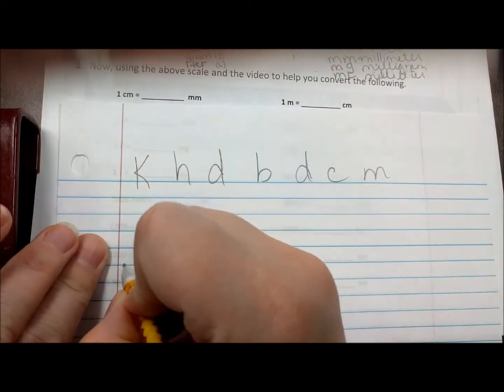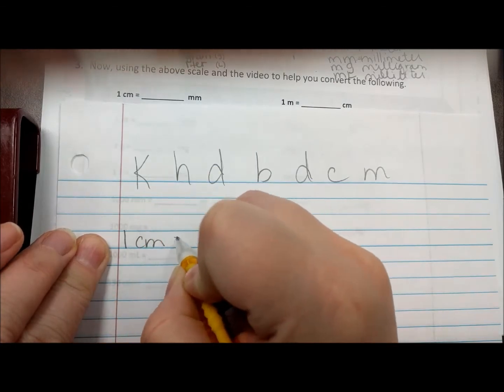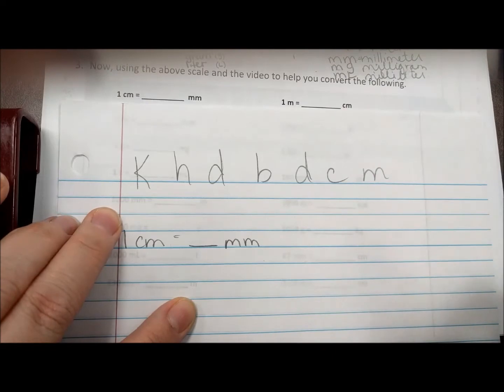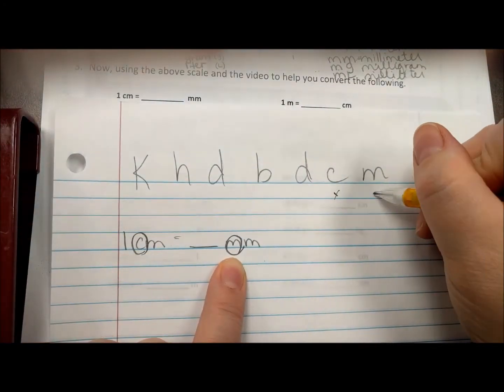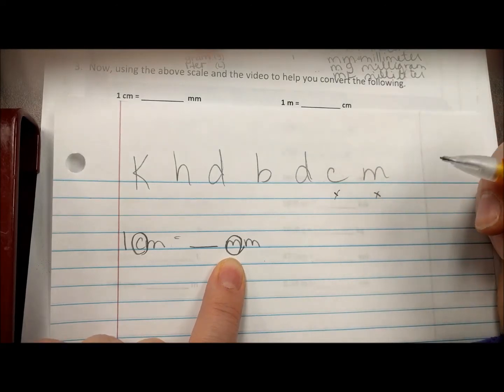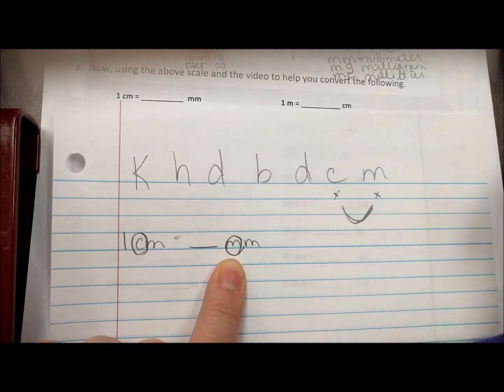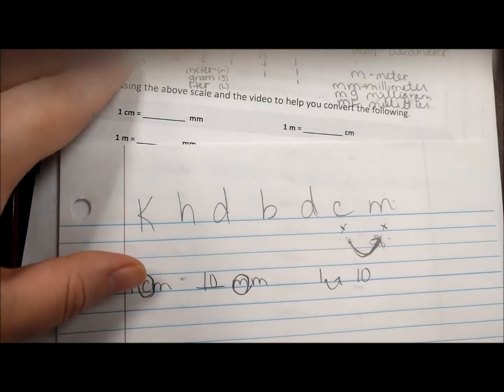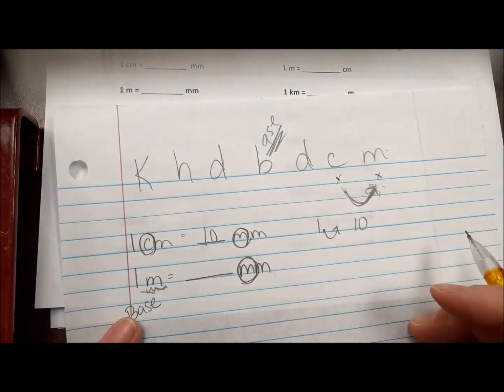metric conversions examples